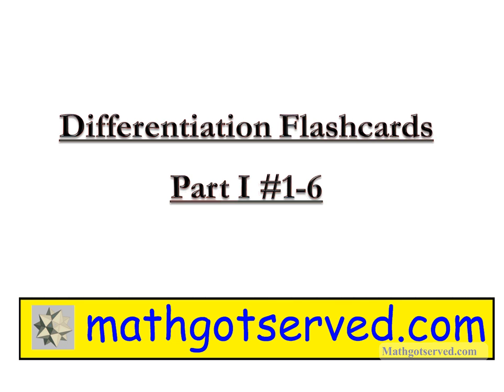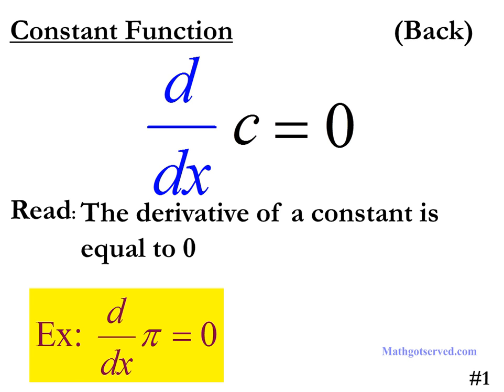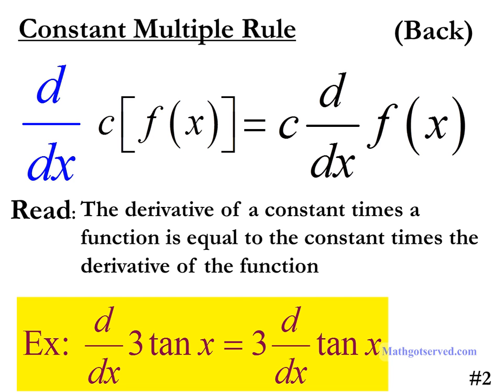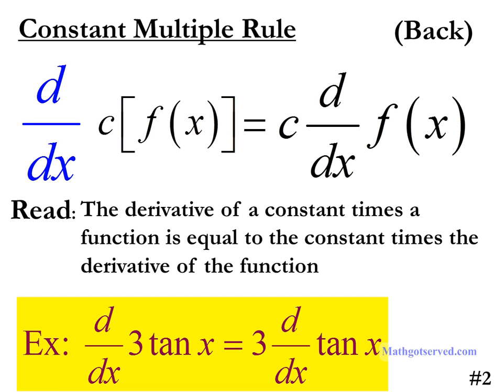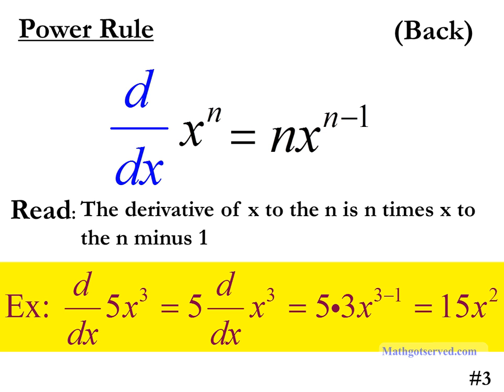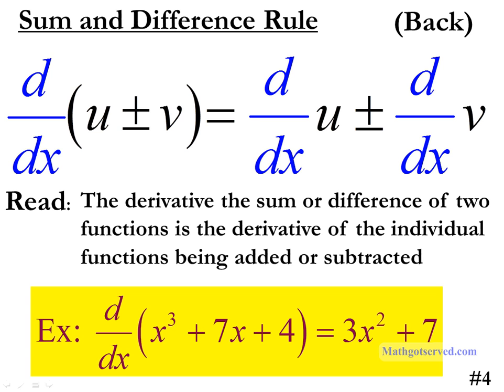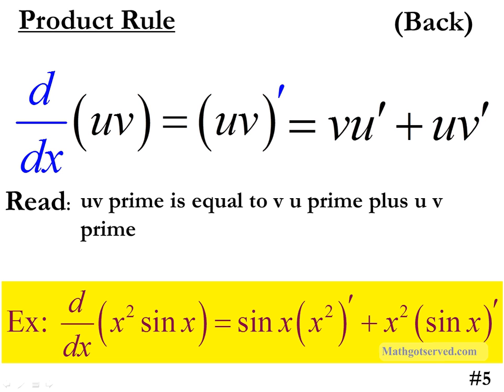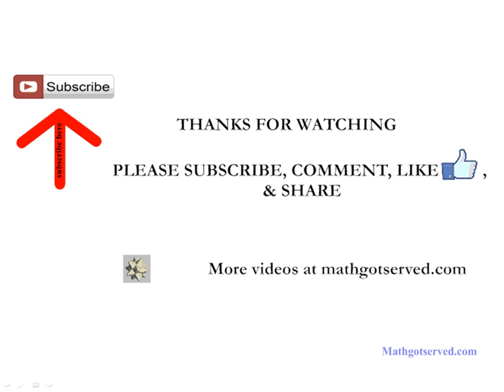Must Know Differentiation Derivatives Rules #1-6 Formulas Flash Cards Pt I Memorize Fast Calc AB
Differentiation Derivatives Flash Cards Pt I Memorize Fast Calculus AB

good day students welcome to part one of our differentiation flashcards were going to be going over formulas 136 and this am review installment more clips can be found mathgotserved.com for AP calculus students you cannot go to a mathgotserved.com under ap  calculus to gain access a wide variety of great tutorial to go ahead and take a look at the first formula now before we start out like to go over some critical components of this five of these flashcards so that you can basically know your orientation where i position certain things on the upper left upper left corner is the name of the function that was going to be learning the differentiation formula for on the upper right corner we have the orientation of the card into the front or the back and in on the lower right corner you how the number assigned to these index card